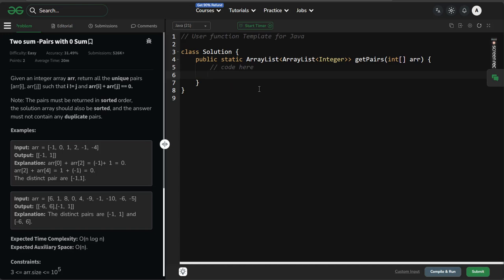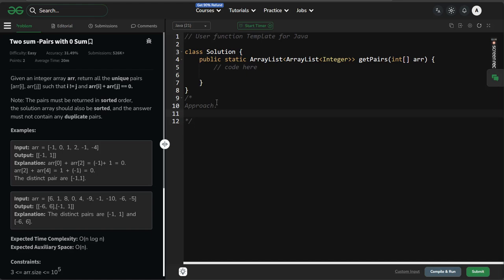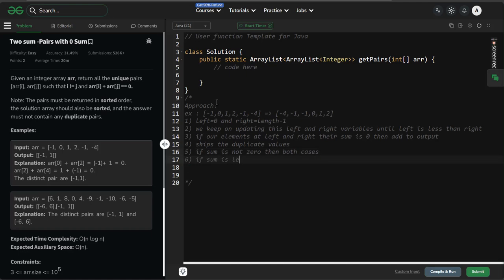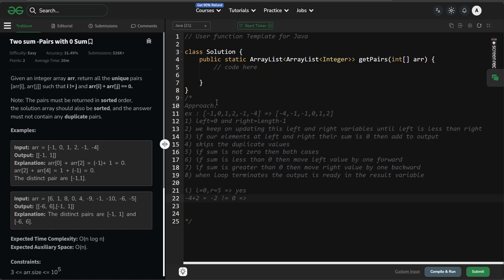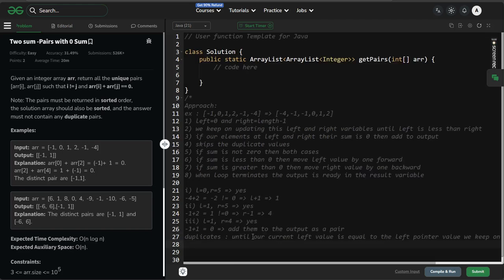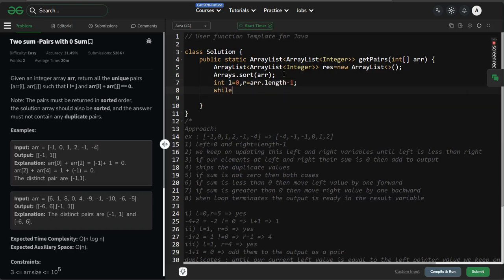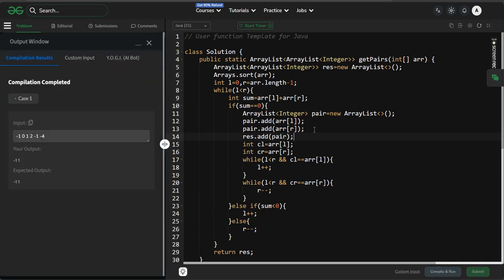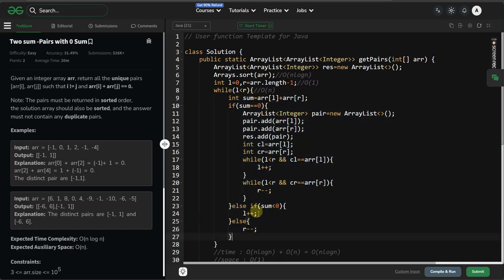Two sum pairs with 0 sum - Easy - GeeksforGeeks